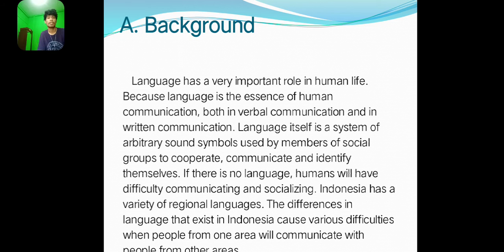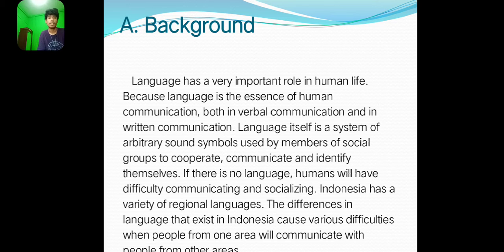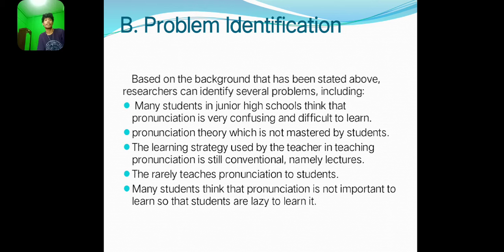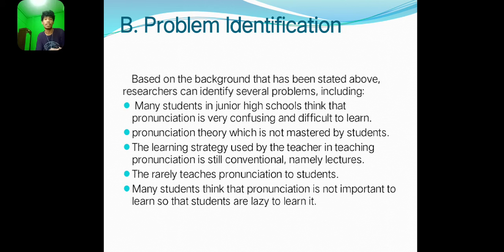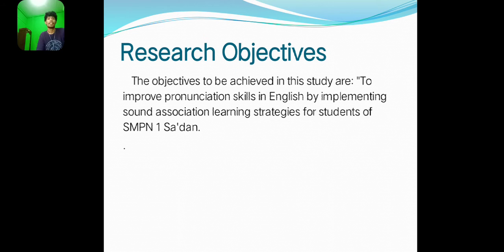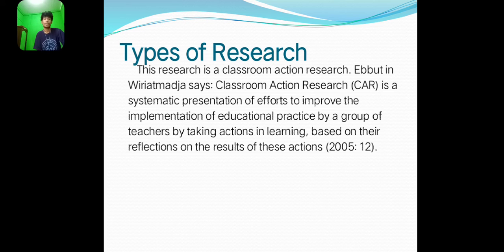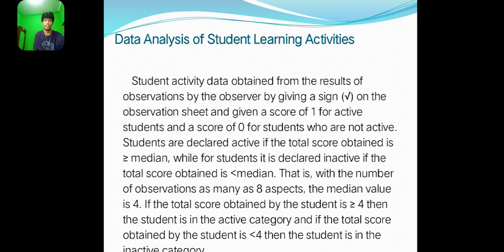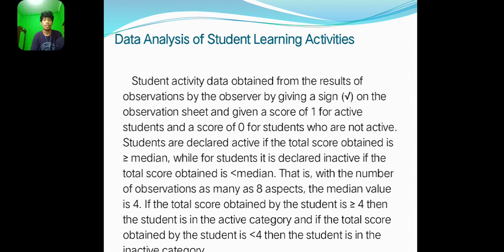Final seminar proposal